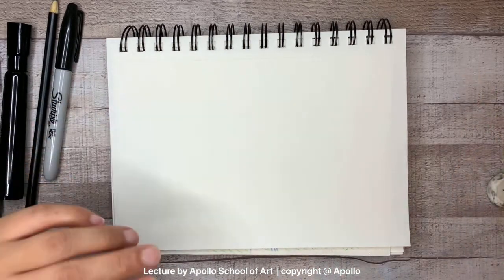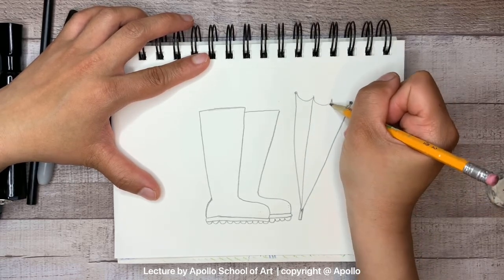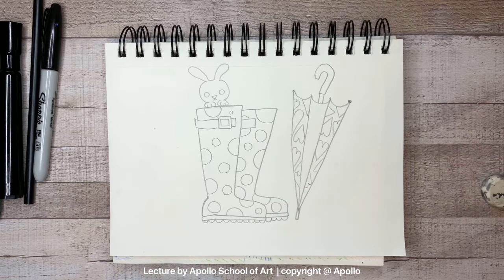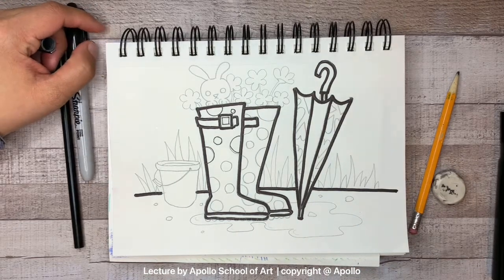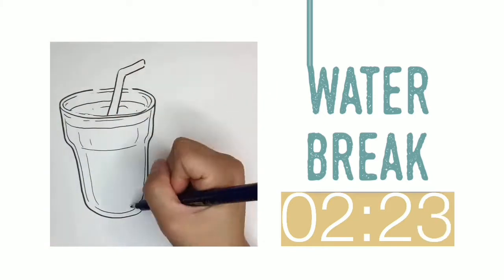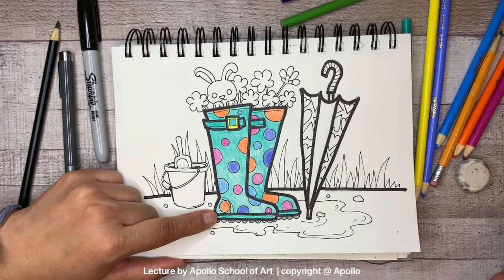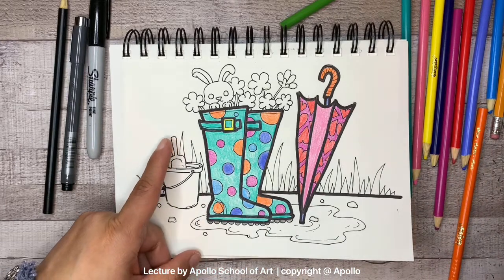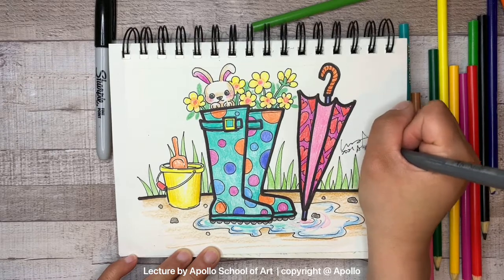Virtual Class A | Raining Boots for spring